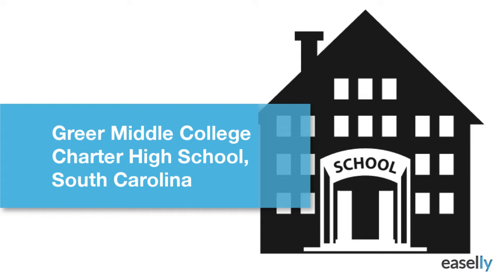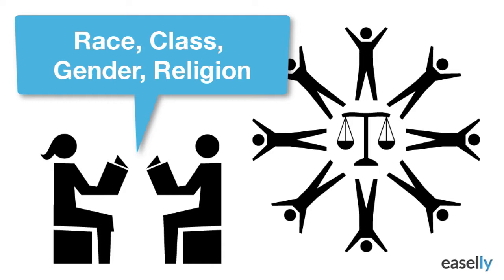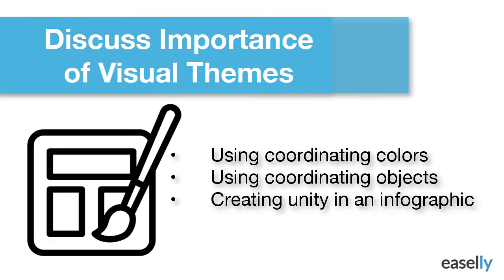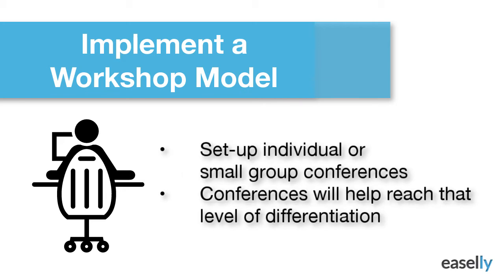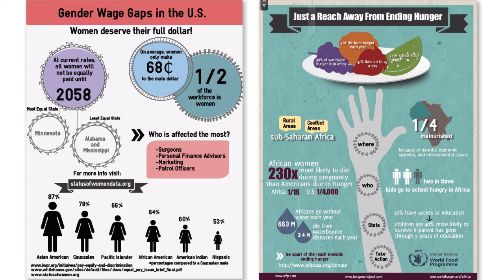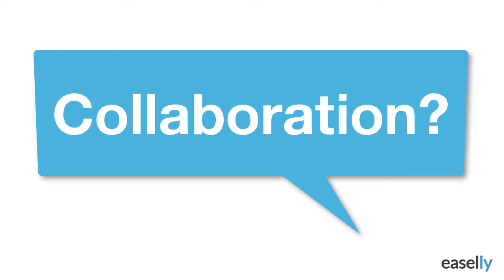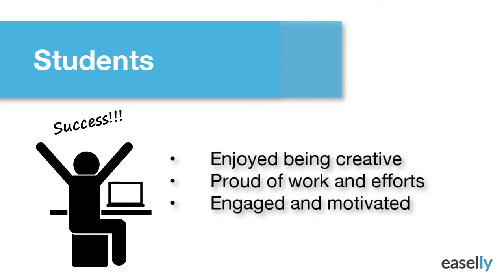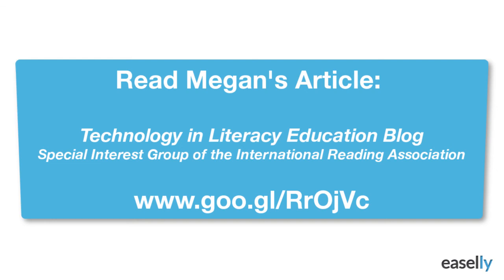Using Easel.ly To Create Infographics in the Classroom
Author: Megan Schonhar

We spoke with Megan Schonhar to learn more about how she was using Easel.ly to create infographics with her students. She walked us through why she decided to create infographics with her students, and she provided some tips on how to facilitate this type of project in the classroom.